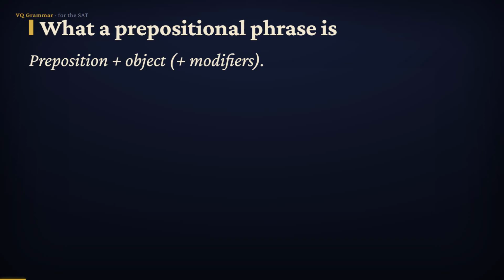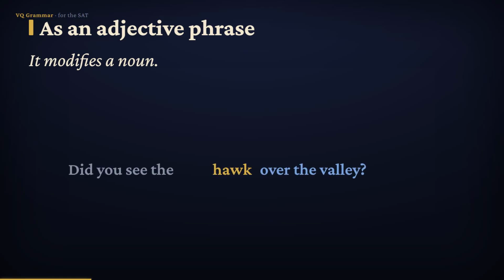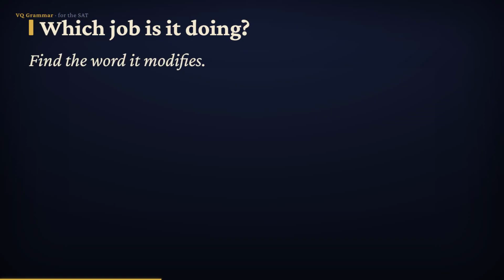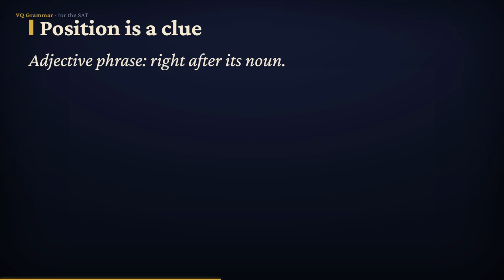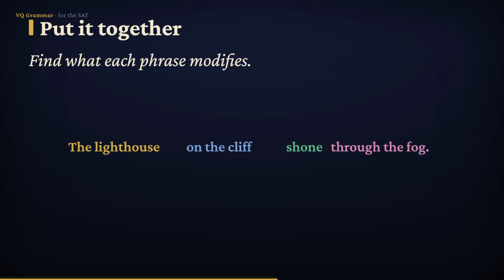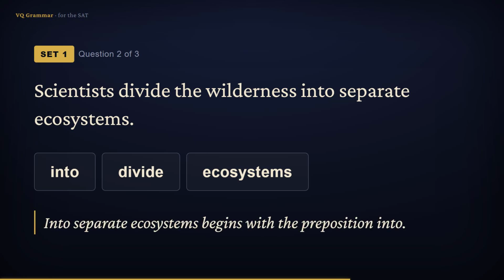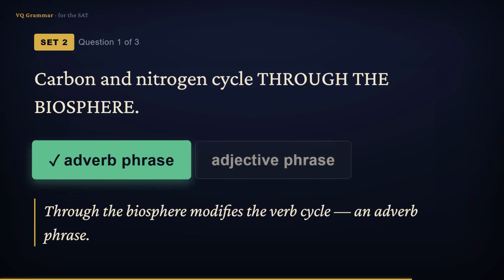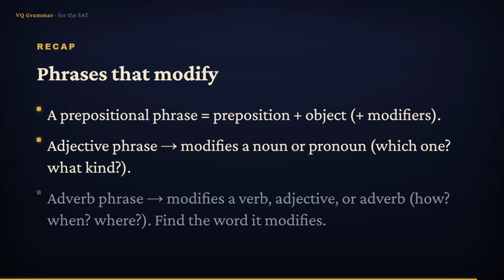Grammar Grade 11 | Ch. 3, Lesson 18 — Prepositional Phrases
CHAPTER 3: PHRASES — LESSON 18: PREPOSITIONAL PHRASES
We open Chapter 3 by building with phrases. A prepositional phrase begins with a preposition and ends with a noun or pronoun called the object of the preposition (the lantern on the porch flickered). Every prepositional phrase does one of two jobs. As an adjective phrase, it modifies a noun or pronoun, telling which one or what kind. As an adverb phrase, it modifies a verb, adjective, or adverb, telling how, when, where, or to what extent. To decide which, just ask what word the phrase describes.

• What a phrase is — words working together without a subject and verb
• The prepositional phrase — preposition + object
• The adjective phrase — it modifies a noun or pronoun
• The adverb phrase — it modifies a verb, adjective, or adverb
• How to tell which job a phrase is doing
• 6 worked practice questions

• A prepositional phrase = preposition + object (+ its modifiers)
• Modifies a noun/pronoun — adjective phrase (which one? what kind?)
• Modifies a verb/adjective/adverb — adverb phrase (how? when? where?)
• To decide, ask what word the phrase describes

Chapters
0:00 Introduction
0:15 What is a prepositional phrase?
0:53 Job 1: the adjective phrase
1:26 Job 2: the adverb phrase
1:59 Which job is it doing?
2:30 Practice Set 1
3:19 Practice Set 2
4:21 Recap: phrases that modify